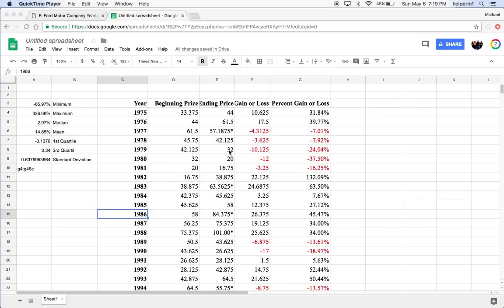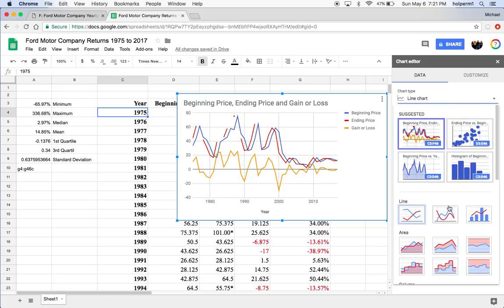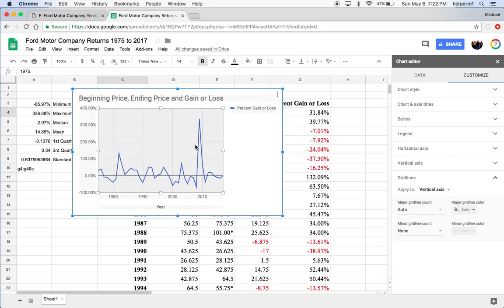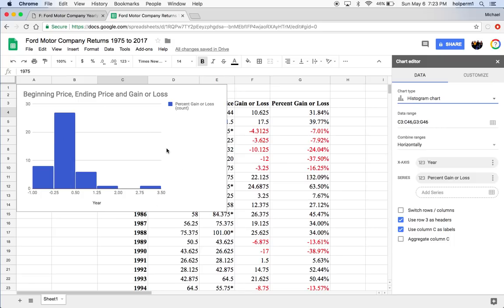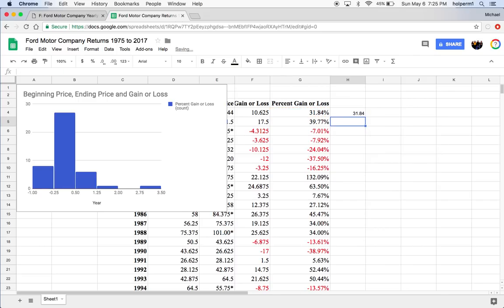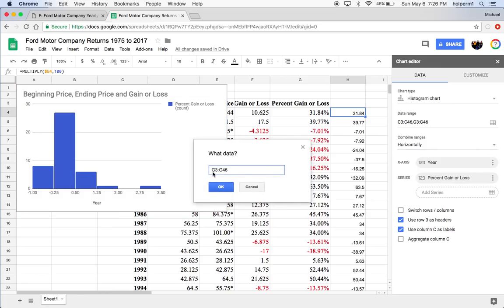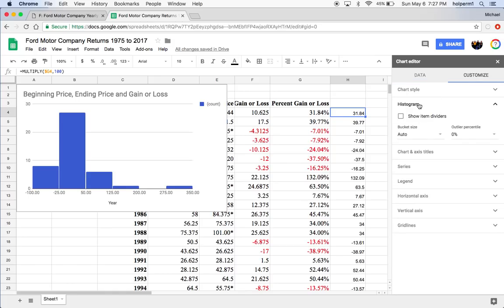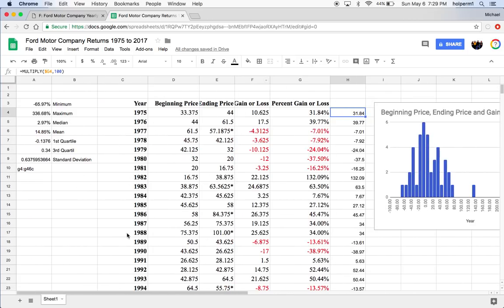Making A Chart